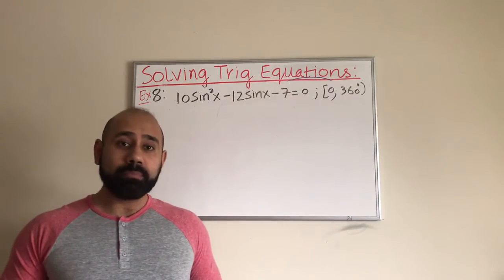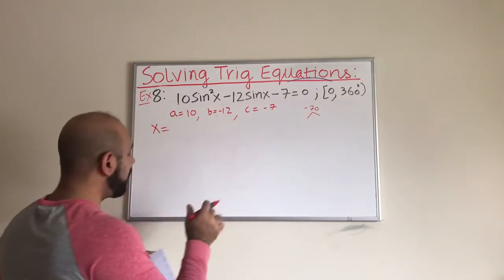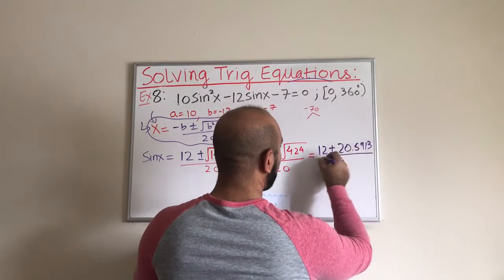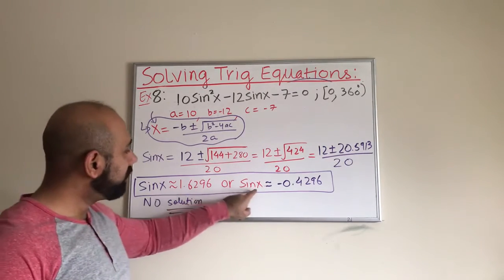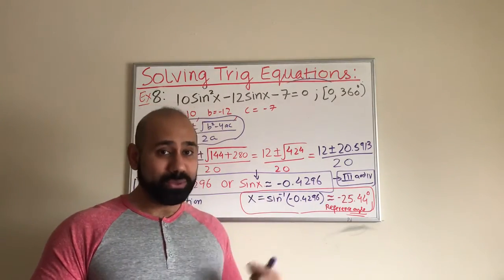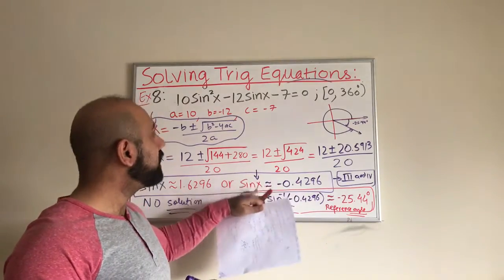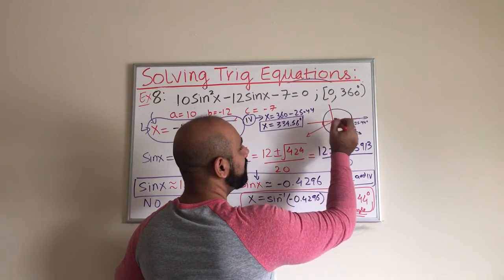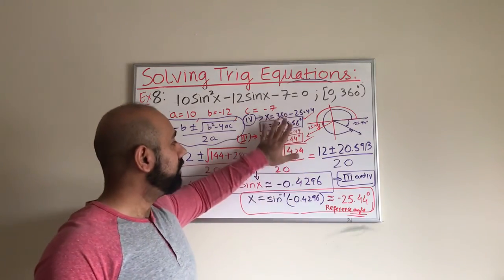SOLVING TRIGONOMETRIC EQUATIONS (Part 8)